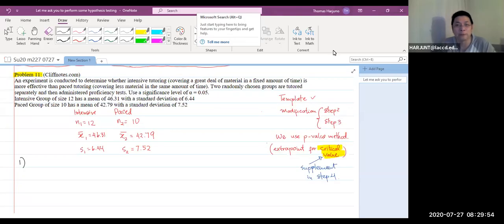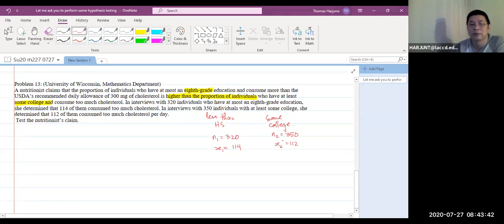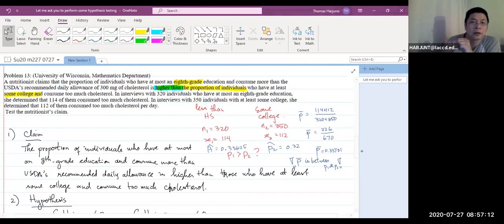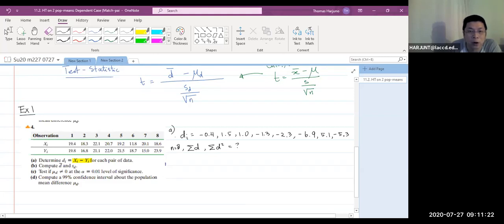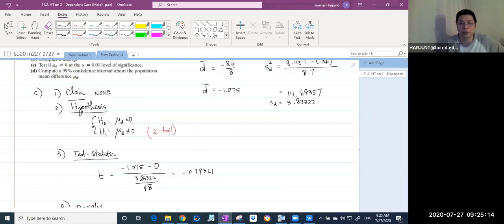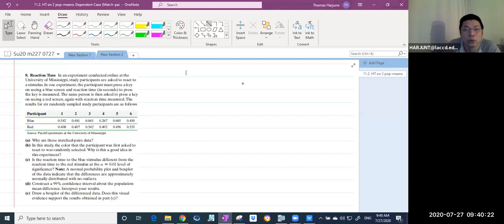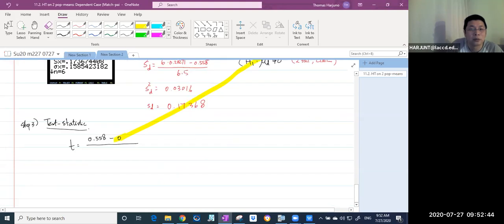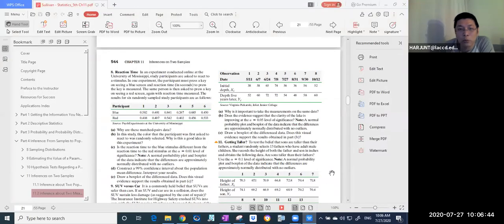WLAC Su20m227 0727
Hypothesis Testing on 2 population means, dependent case (match-pair)